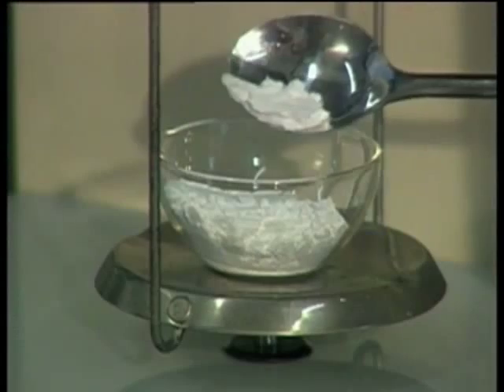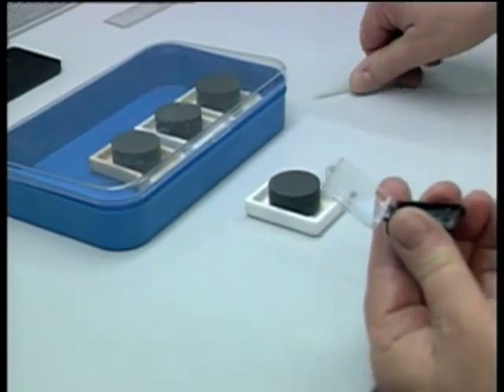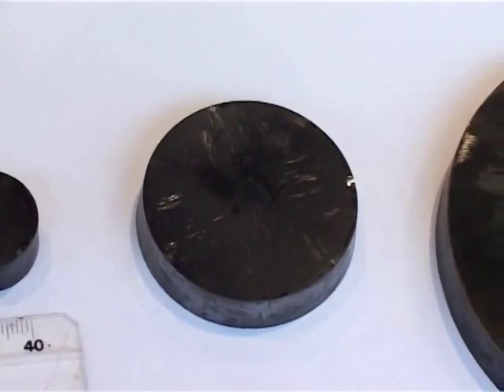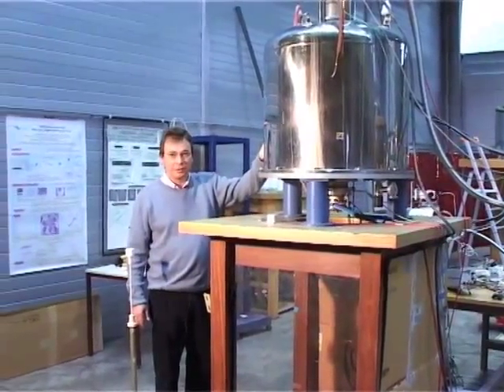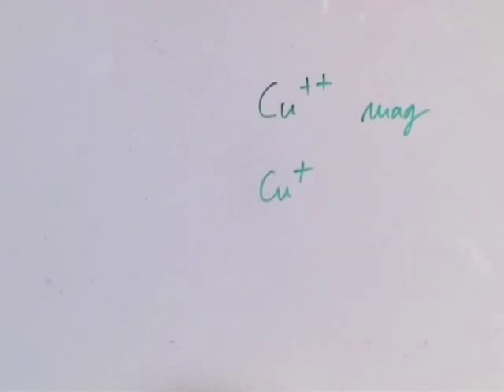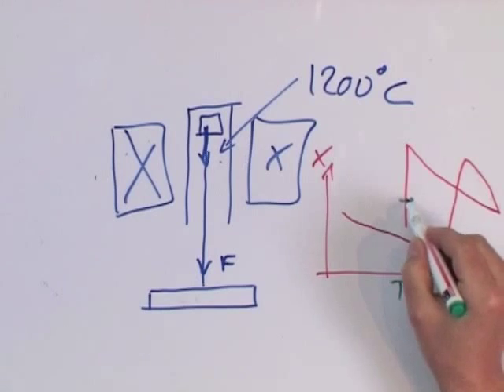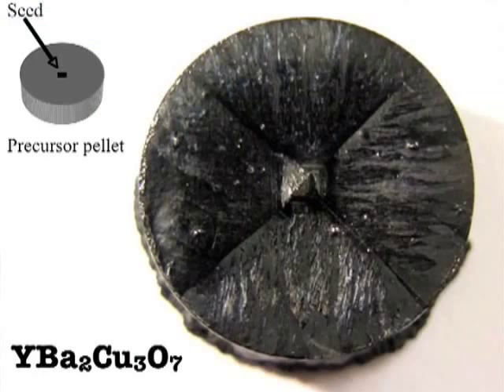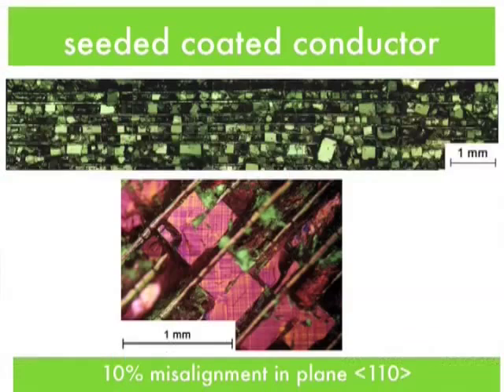Single crystals or textured YBCO superconductor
This particular talk is about making single crystals or textured samples of yttrium barium copper oxide.